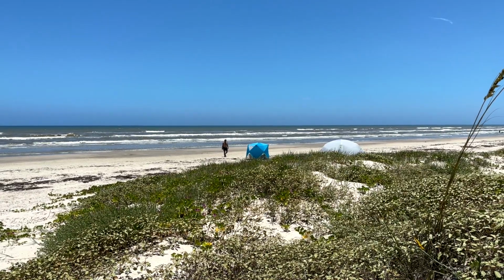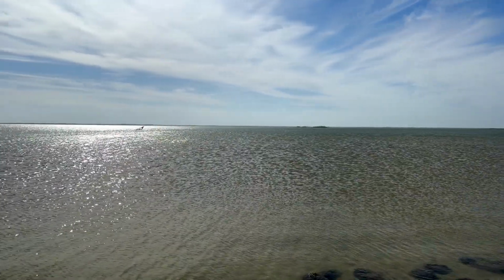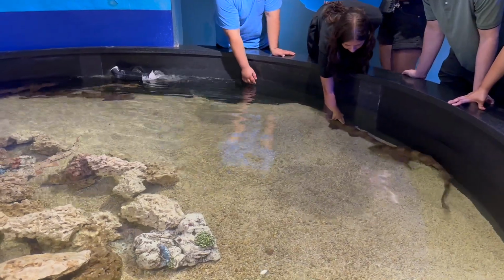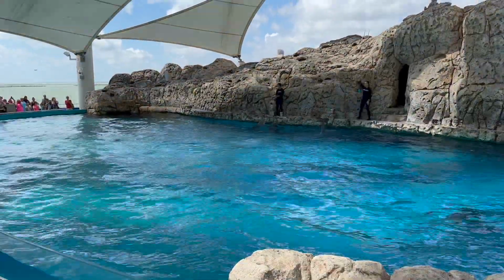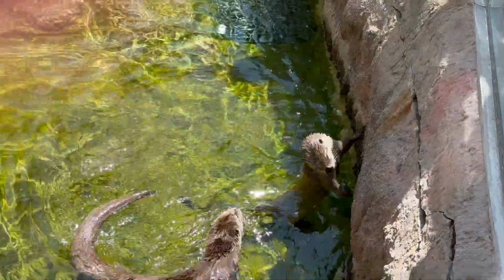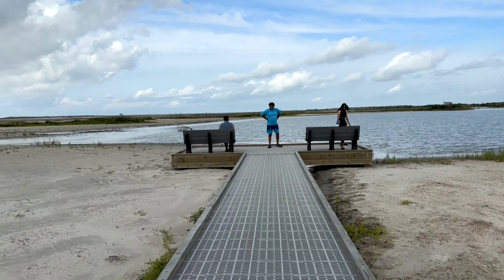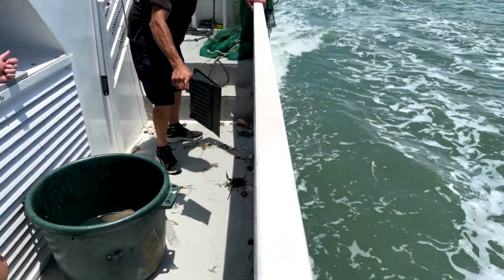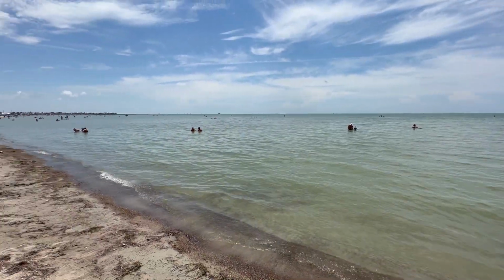Texas Coast Road Trip - Padre Island National Seashore, Port Aransas and Corpus Christi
The Texas Coast is home to the longest barrier island in the world and has many beaches and areas to explore. On my recent trip to the coast we visited Padre Island National Seashore, The Texas State Aquarium, and Port Aransas.

Channel: @journey.wizard